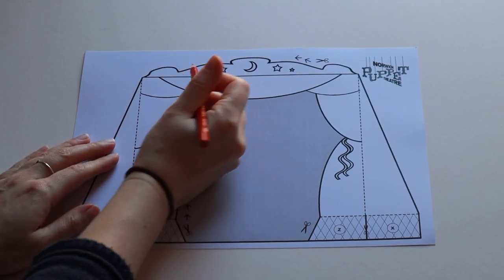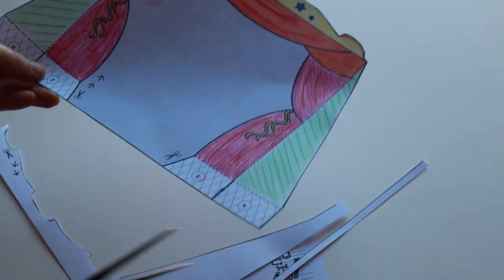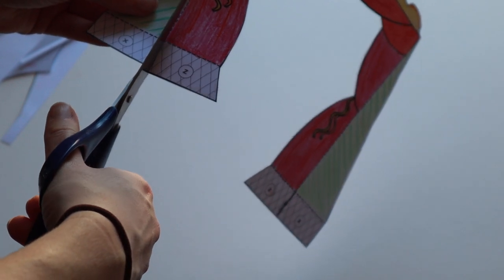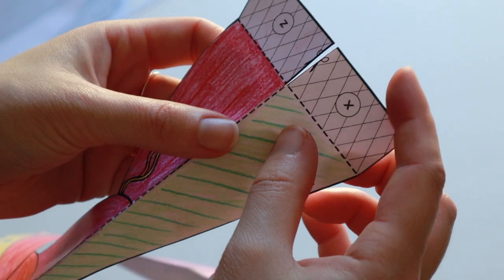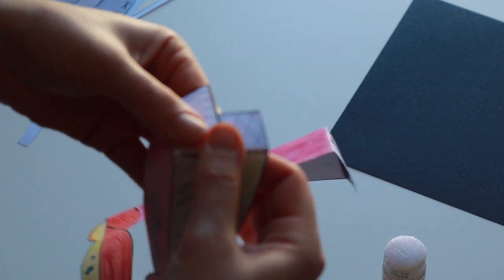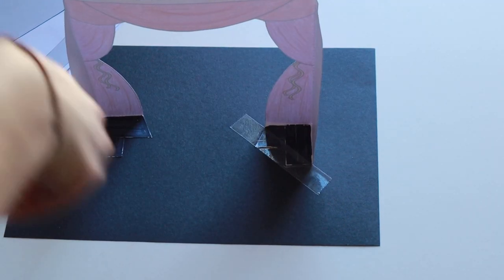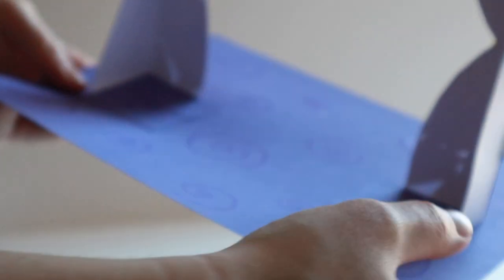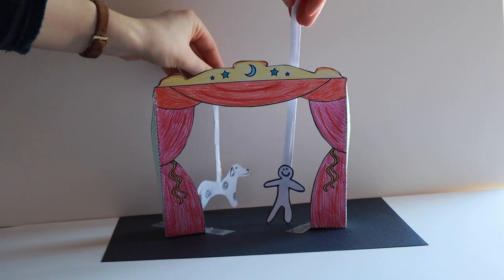Mini Theatres Make (Part 1 - Theatre Arch)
We've created a series of craft activities where we will show you how to make everything you need to make your own mini theatre at home.

In this first video we show you how to make the front arch of the theatre.

If you haven't got a printer, don't worry, as in our next video we will show you how to make backdrops for your theatre, which can be used without the arch.